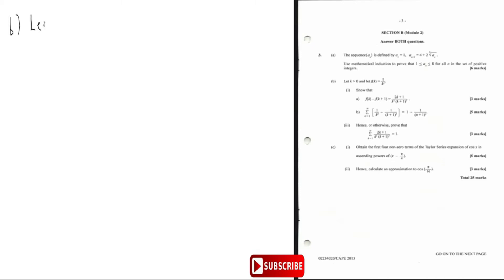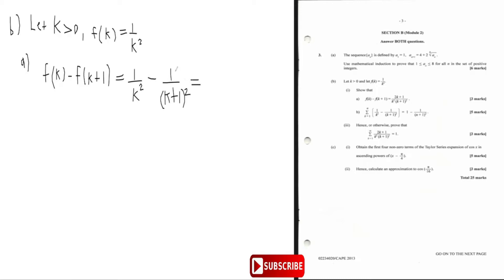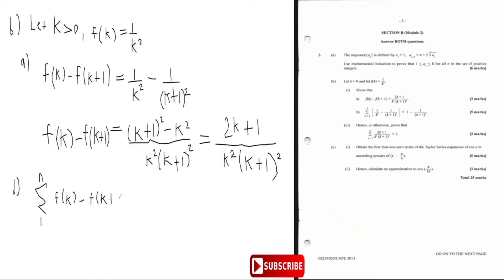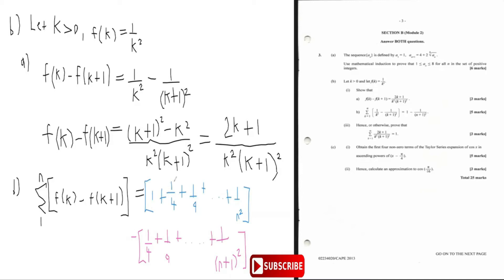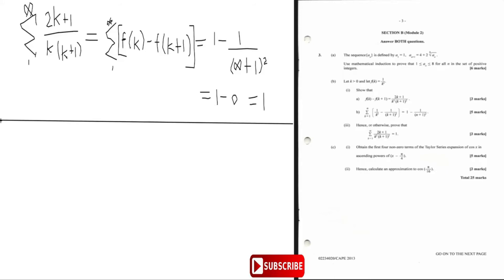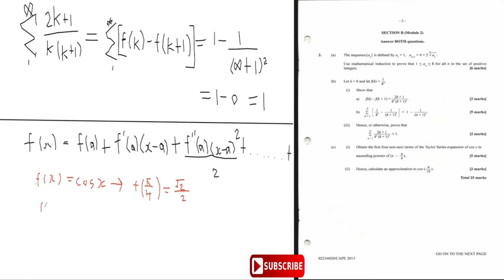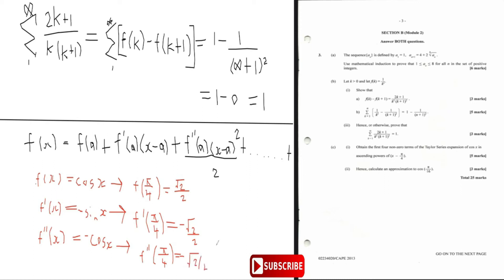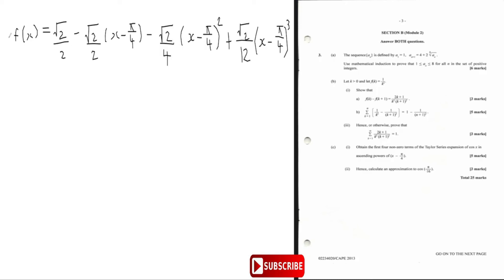PURE MATHEMATICS UNIT 2|June 2013 sequence and series (SUMMATION AND TAYLOR SERIES)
A work through of june 2013 series question